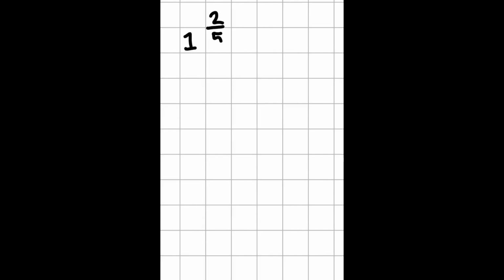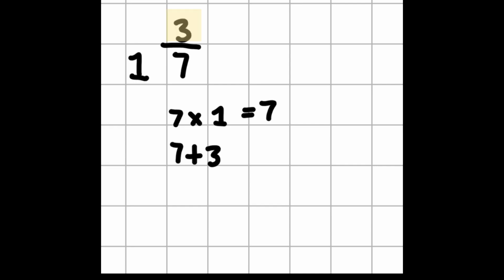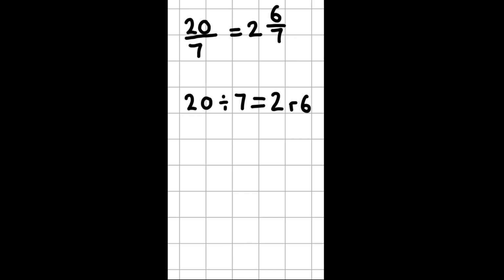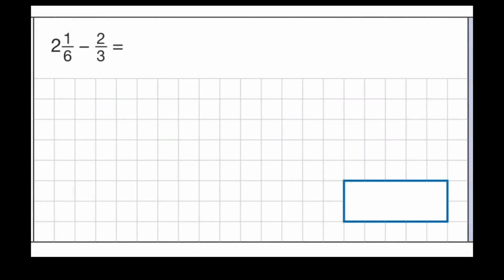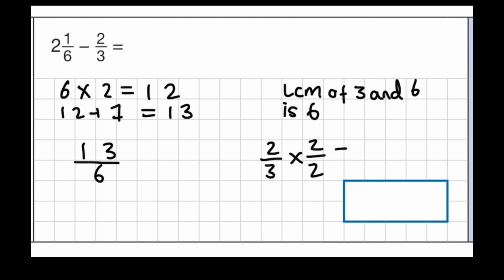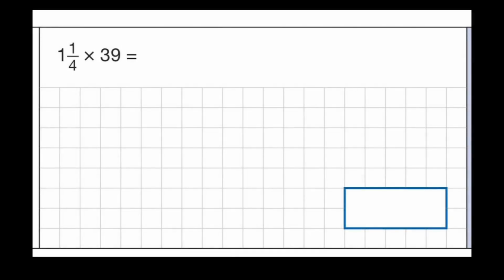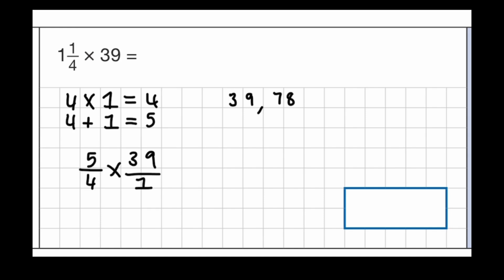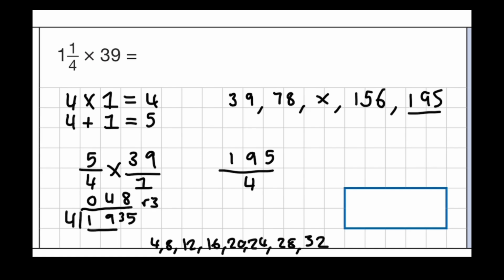Mixed Numbers and Improper Fractions - Maths Session 12 (SATs, UK Primary, Age 10+, KS2: Core Maths)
My lessons are totally free and uploaded to YouTube. Please ignore references to ndeducate.com which no longer exists. I want to use my skills to help people learn for free!

Together we can empower neurodiverse people!

We make no guarantees, representations or warranties of any kind, express or implied, about the completeness, accuracy, reliability, suitability, or availability with respect to the content contained in this video for any purpose. Any reliance you place on such information is therefore strictly at your own risk.

We do not warrant that following the information or a course of study outlined in this video will guarantee you pass any course, exam, or achieve any specific outcome or result. Results may vary.
In no event will we be liable for any loss or damage including, without limitation, indirect or consequential loss or damage, or any loss or damage whatsoever arising from loss of data or profits arising out of, or in connection with, the use of this content.

Skip Intro: 00:09
Learning Goals: 00:18
Convert a Mixed Number into an Improper Fraction: 00:27
Convert Improper Fractions to Mixed Numbers: 02:10
Asian Short-Clawed Otter Brain Break: 04:07
SATs Practice Questions: 04:20